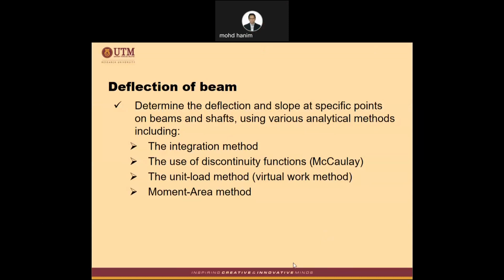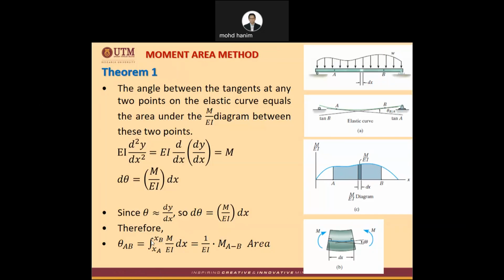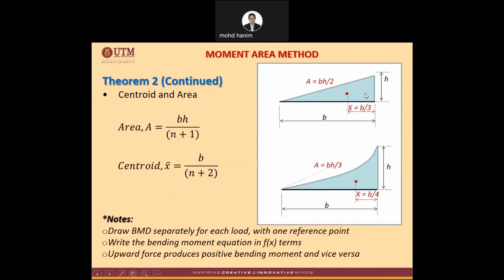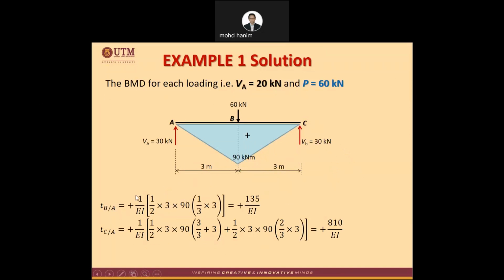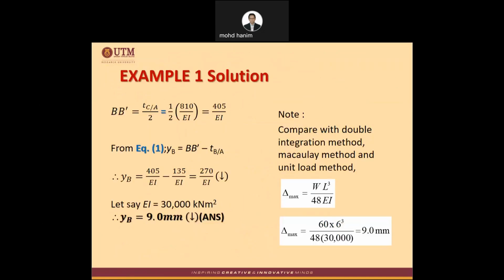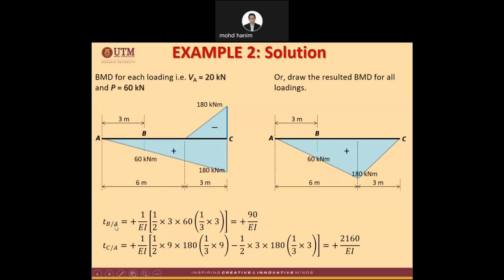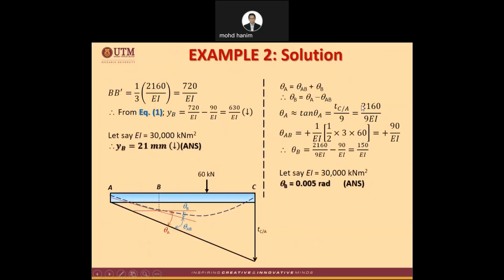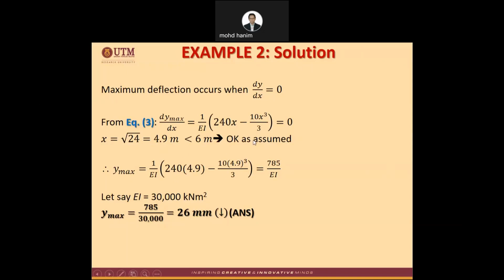Prof Ir Dr Mohd Hanim bin Osman's Personal Room 20220629 1345 3